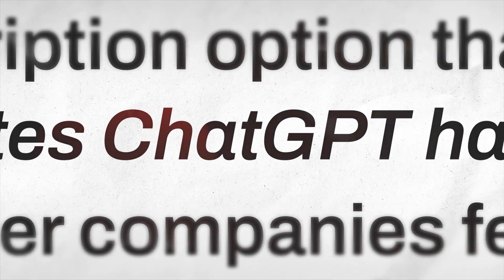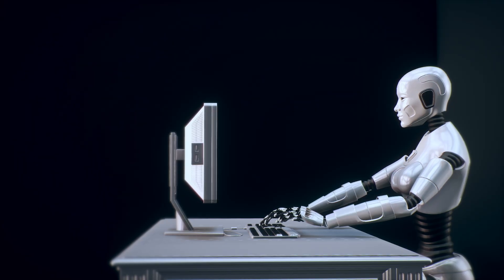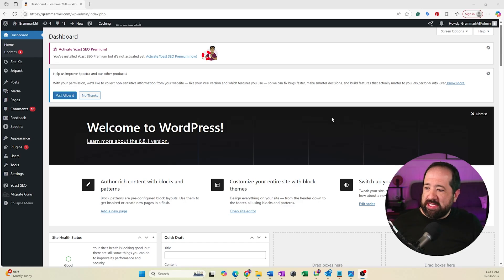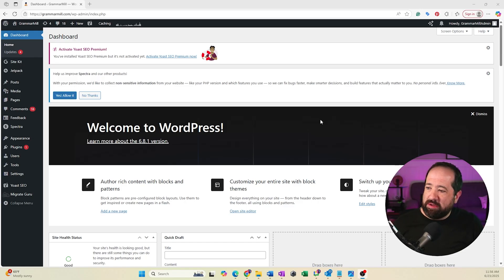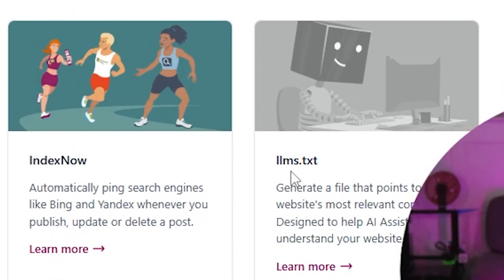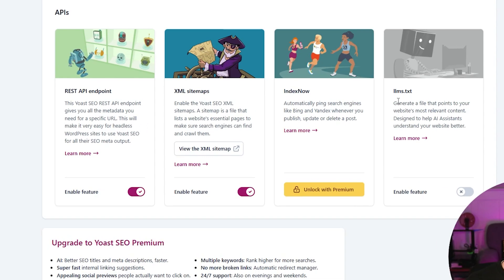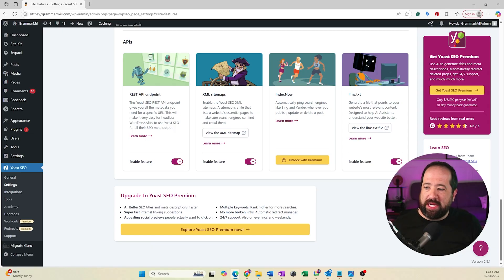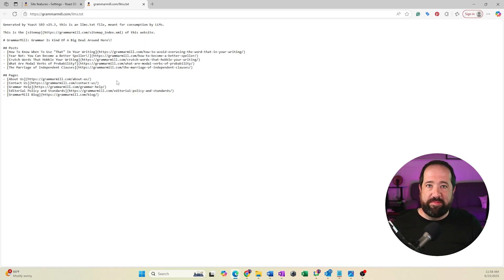How To Enable llms.txt In Yoast SEO (Step-by-Step WordPress Guide)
Making sure that your website is ready for AI search is easy with the llms.txt feature inside of Yoast SEO. In this video, we'll show you how to enable the llms.txt feature on WordPress using the free Yoast SEO plugin.